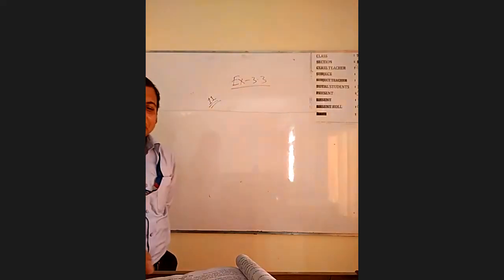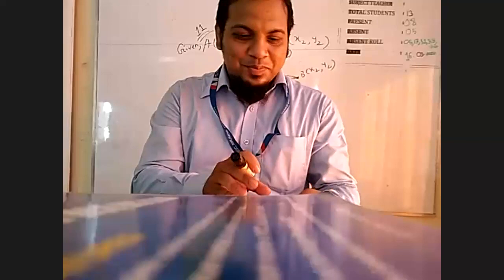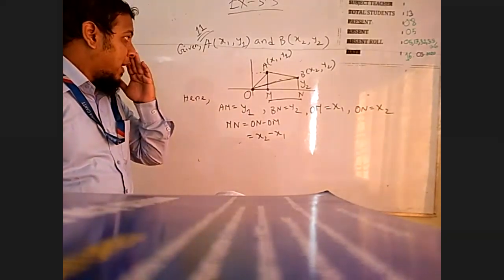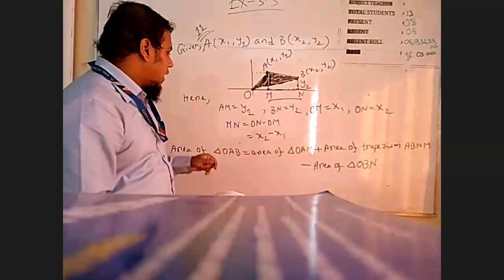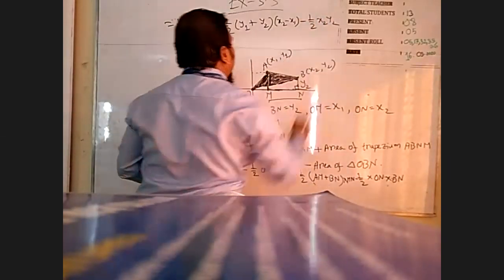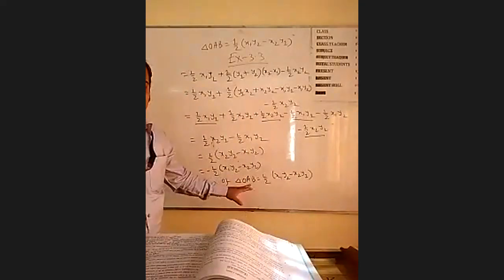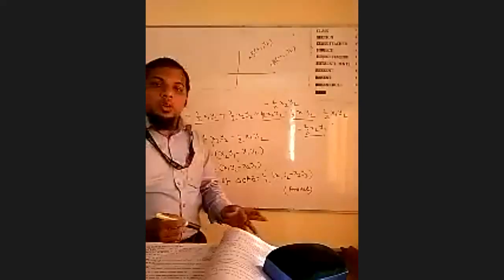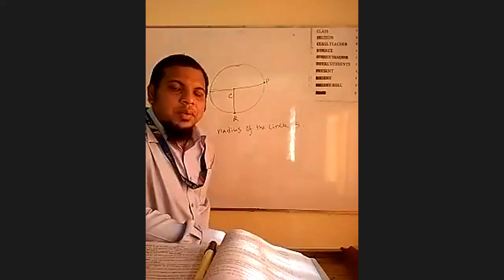Ex 3.3 (11)